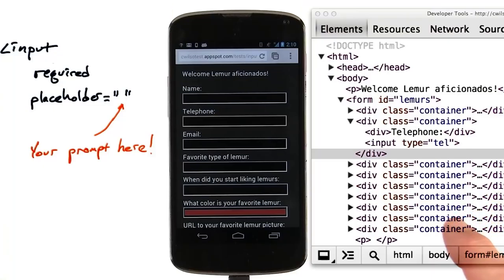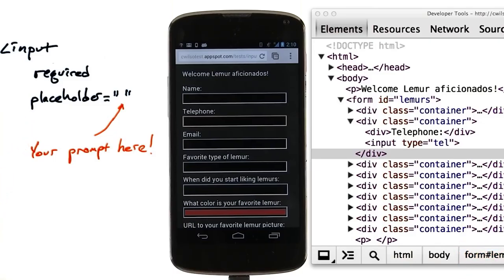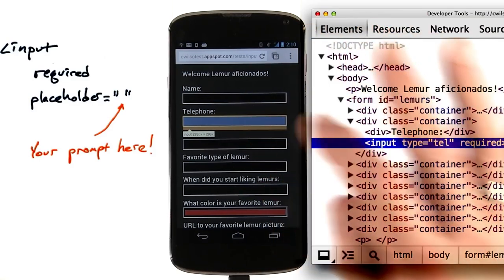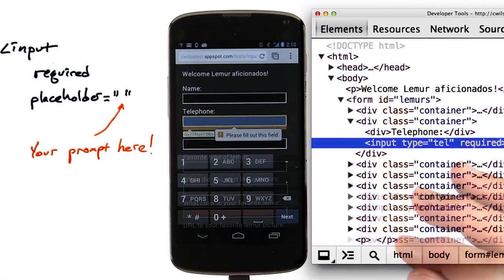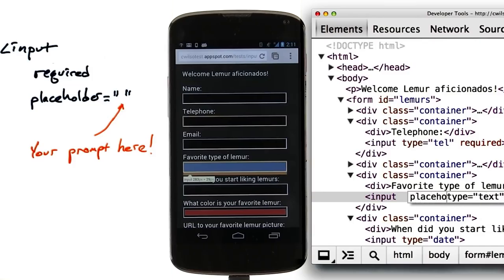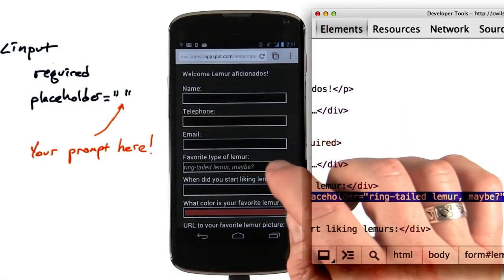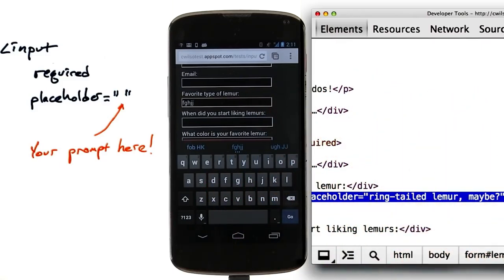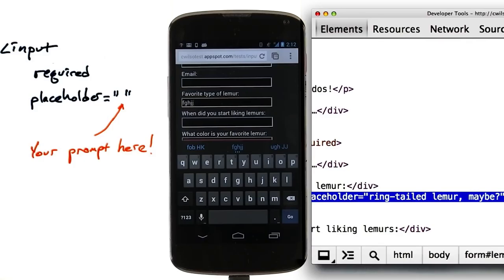Input attributes - Mobile Web Development